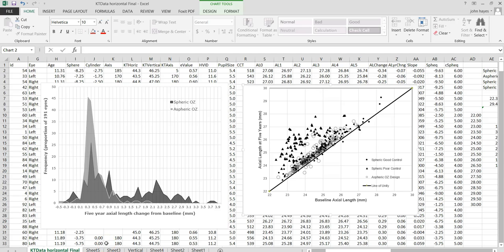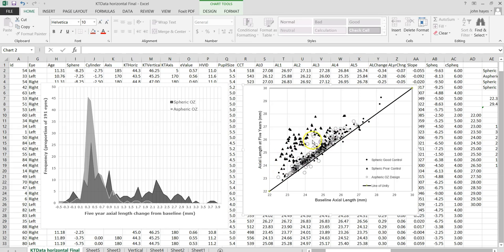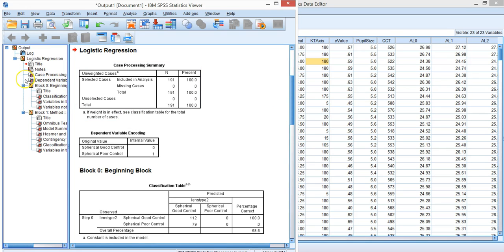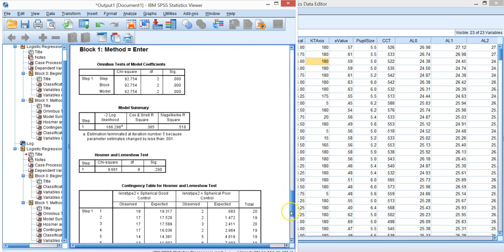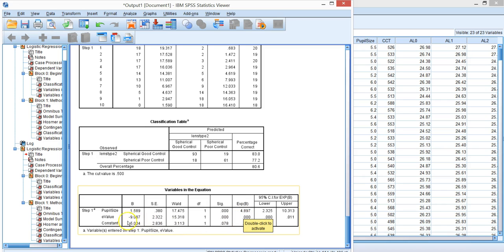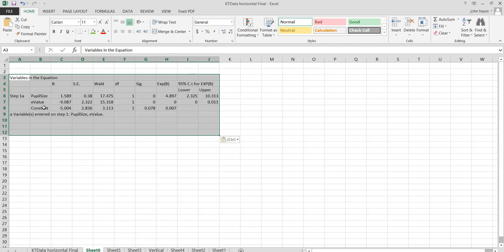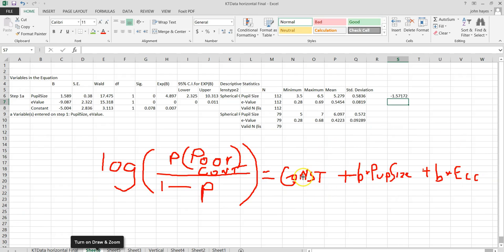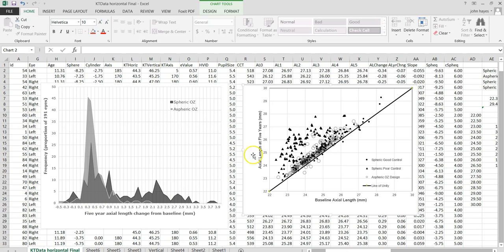Logistic Regression SPSS